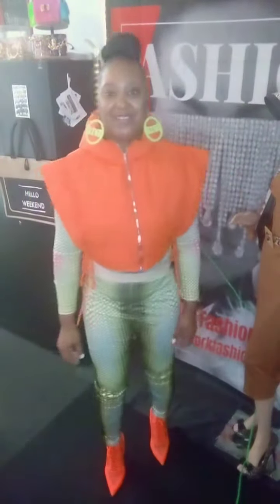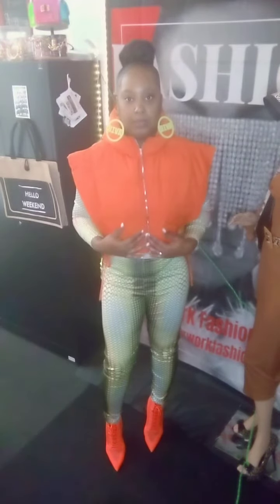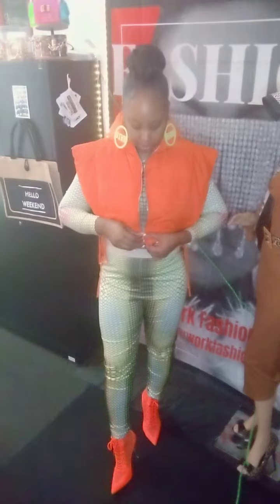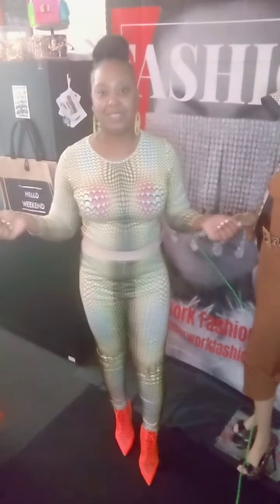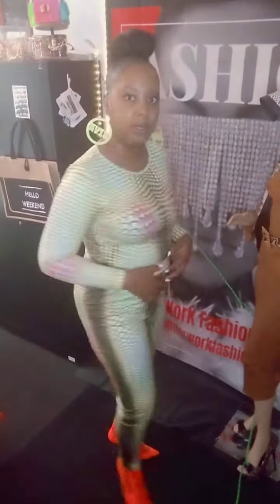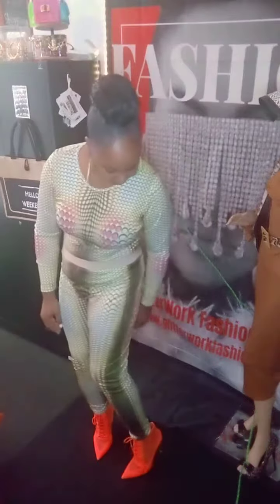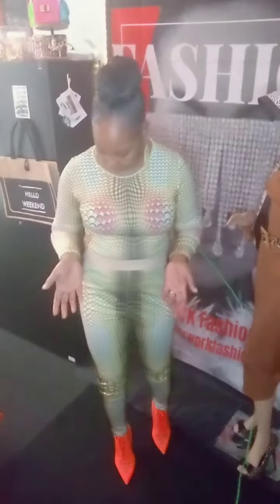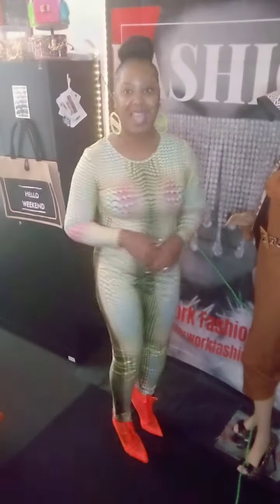GlitterWork Fashion Online Store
Personal Stylist
Shaunise Harris
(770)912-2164